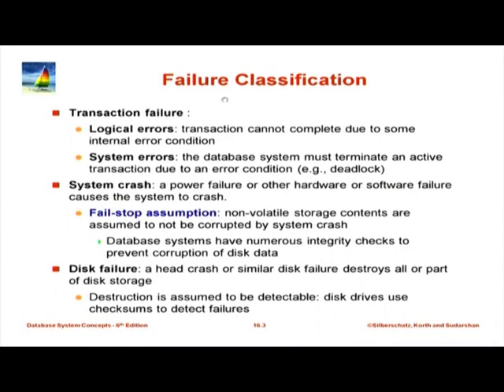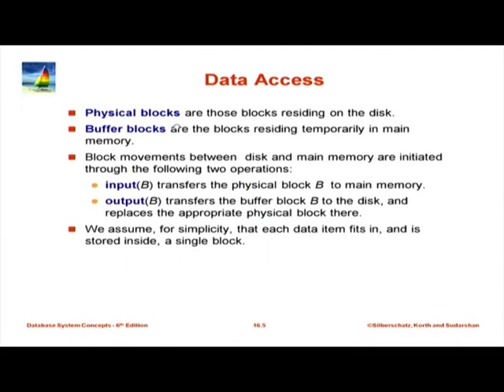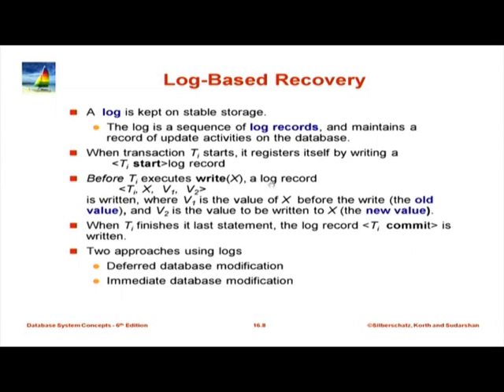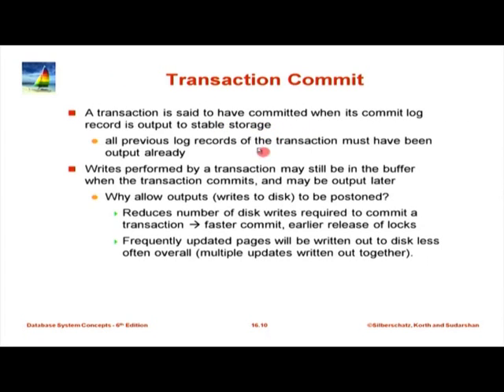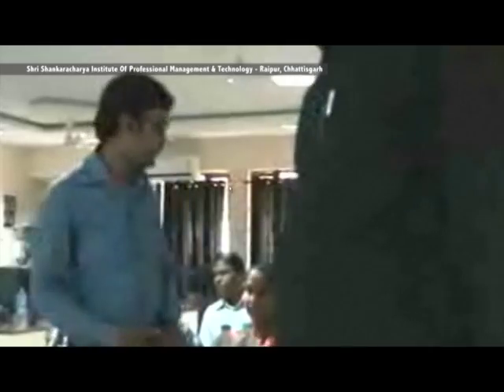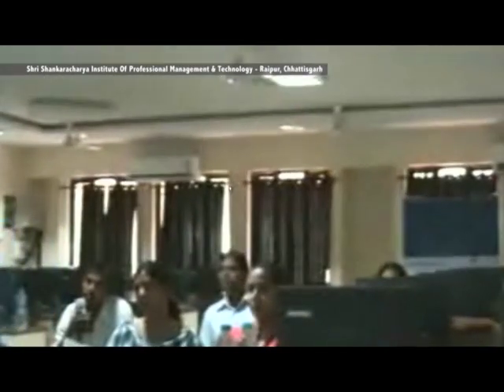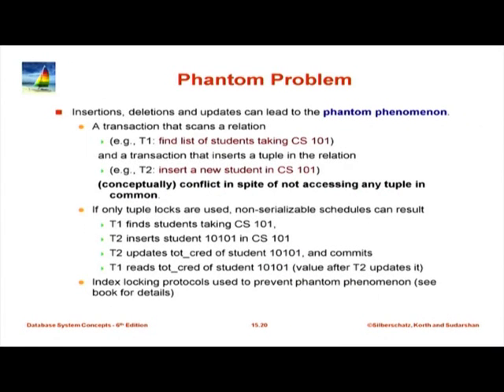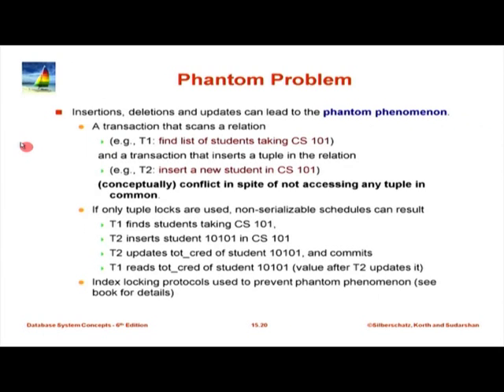DBMS M L18A Recovery System